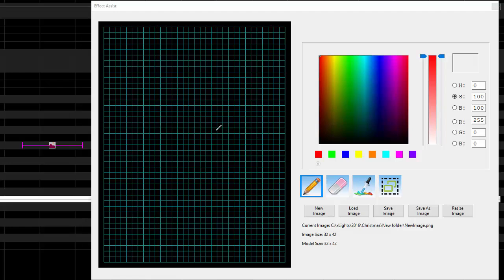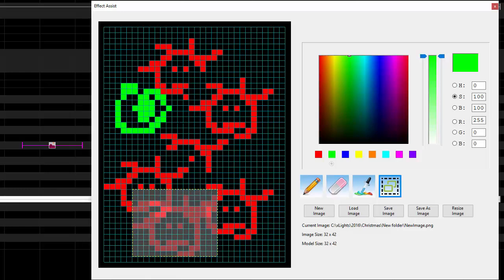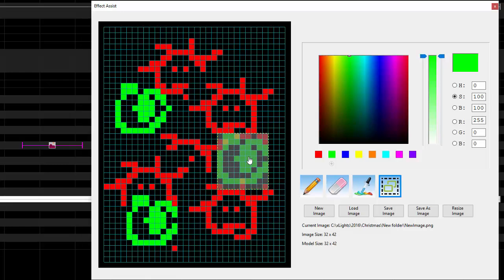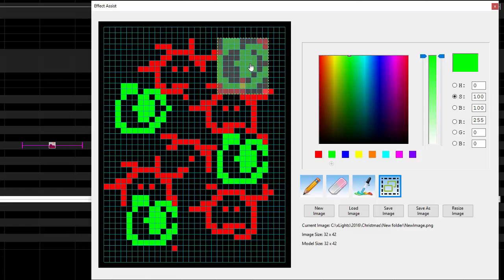New copy/paste feature in the xLights picture drawing tool.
A quick video to demo the new copy/paste feature I added to the Picture Effect Assist window tool.